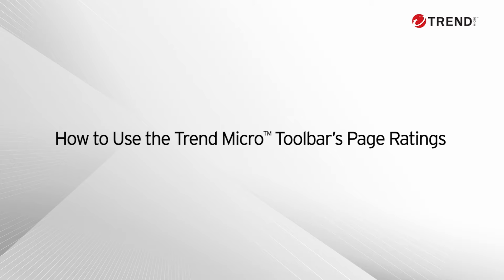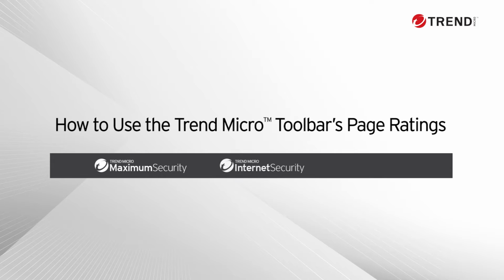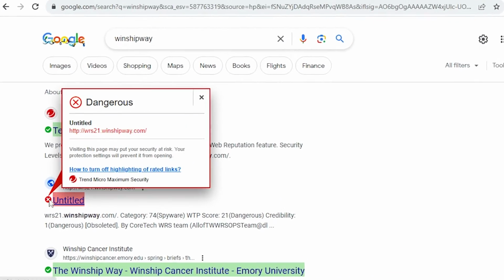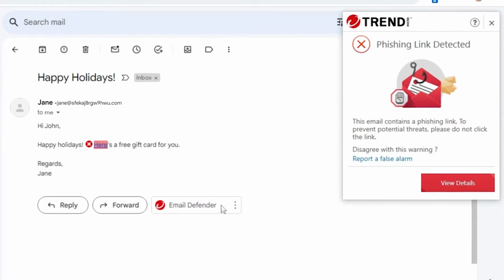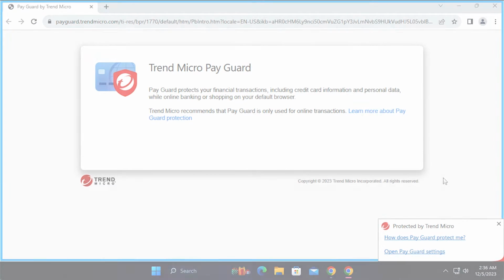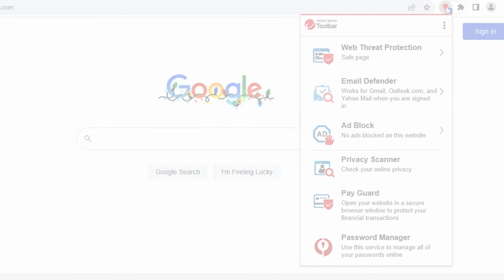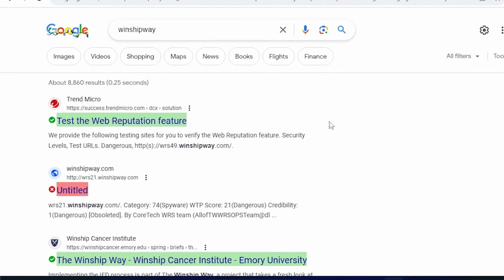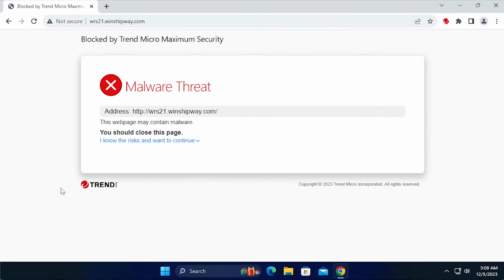How to use the Trend Micro Toolbar’s Page Ratings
This video teaches you how to use the Trend Micro Toolbar’s Page Ratings.

Trend Micro™ Security provides advanced protection and privacy so you can enjoy your digital life safely. It helps protect you from identity theft, in addition to safeguarding against viruses, ransomware, spam, and other malware.

Trend Micro Security warns you about dangerous links in email and instant messages. Also, it provides simple control screen options and clear, easy-to-understand, always-current security status reports.

Trend Micro Security has been recognized by industry experts as delivering 100% protection against web threats. Also, it:
• Features nearly 30 years of industry leadership and security software expertise
• Provides the latest in anti-ransomware technology so your files won’t be held hostage
• Uses “early-warning” data collected from millions of global sensors to stop threats before they can reach you and your family
• Blocks 250+ million threats everyday**

**Using the Trend Micro Smart Protection technology